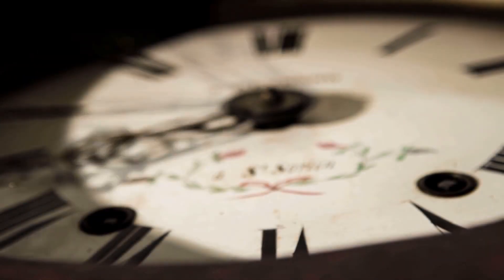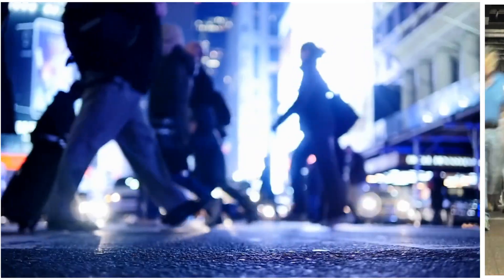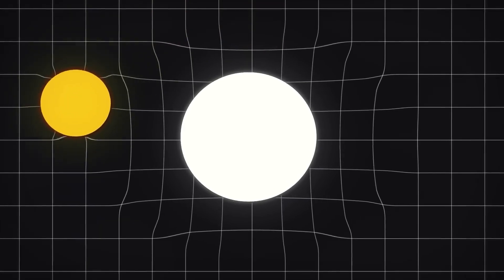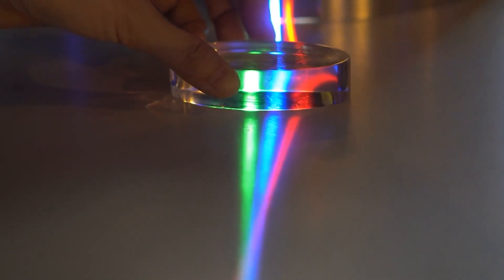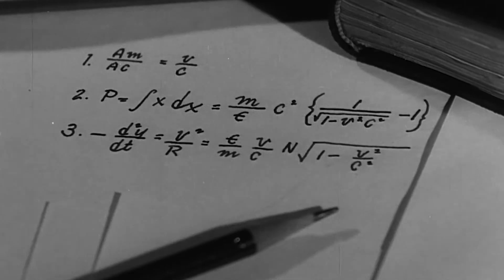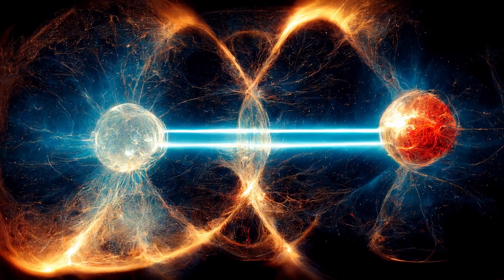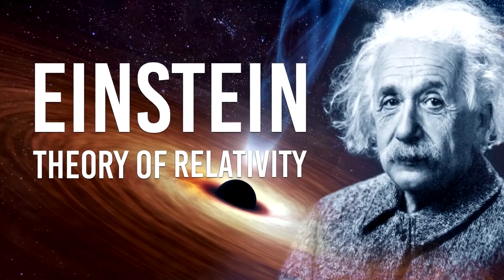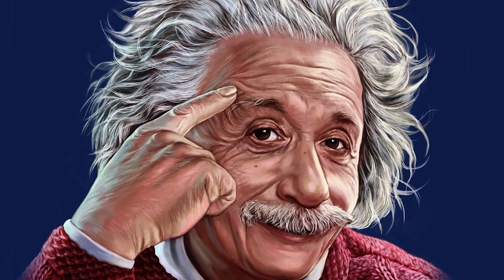Does TIME really Exist or its just in our Mind?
(First paragraph of your script)

In today's video we look at Does TIME really Exist or its just in our Mind? ...keep watching for does anything really exist? and is reality just a dream? and illusion of reality and reality is an illusion or nothing exists and does anything exist? and what is reality made of? or what is real? and what is ultimately real? and time travelers just modern prophecies or reality and the nature of reality and shift reality or change reality and indiana jones and jones town cult and time is not real and what is reality? and is time an illusion or the craziest optical illusions and why is time an illusion and justintime

Inspired by What If, AstroKobi, Science Time, History of the Universe, Big Think, and Factnomenal.

Inspired by What Actually Are Space And Time?

Inspired by The Science of Time Explained by Brian Greene

Inspired by The mind-bending physics of time | Sean Carroll